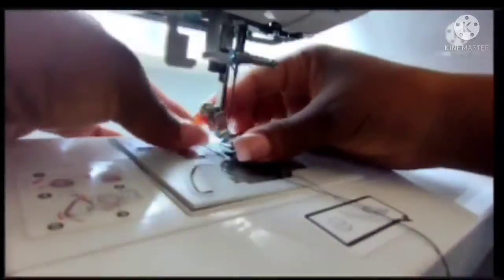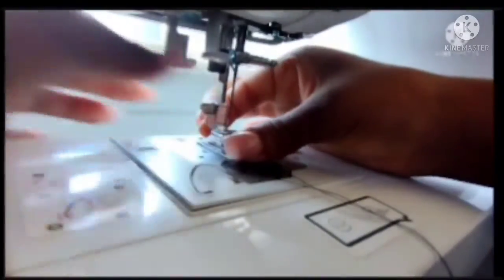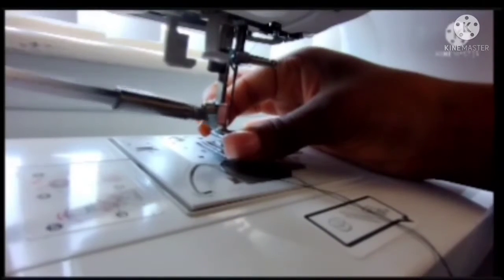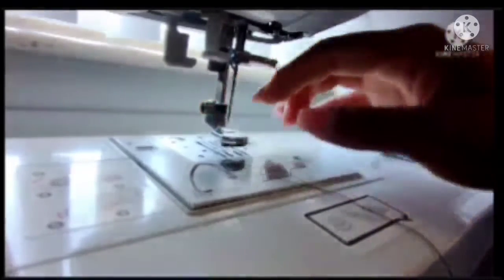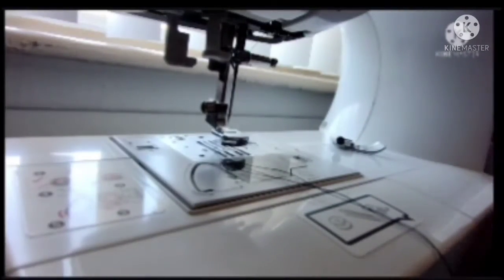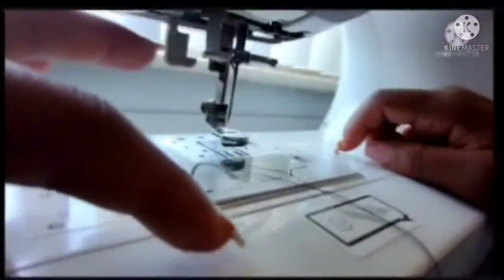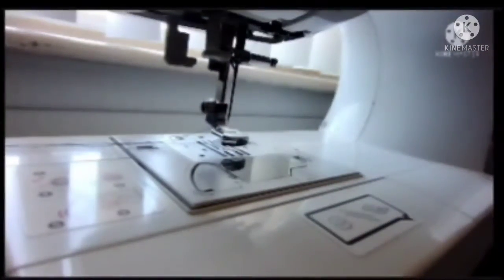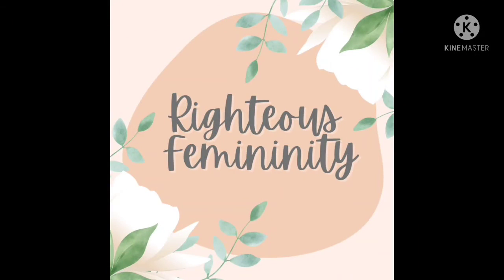Attaching a SA120 Gathering Foot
I apologize in advance for the poor quality. I had to screen record to save footage. Anywho, the video still serves it's purpose.

If anyone else had issues with attaching the SA120 Gathering Foot to their sewing machine, you've come to the right video.